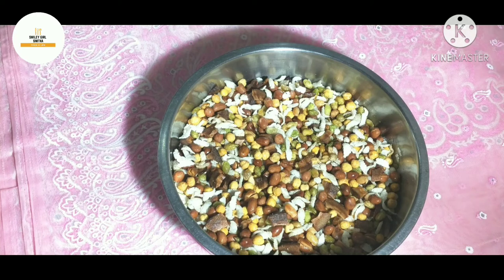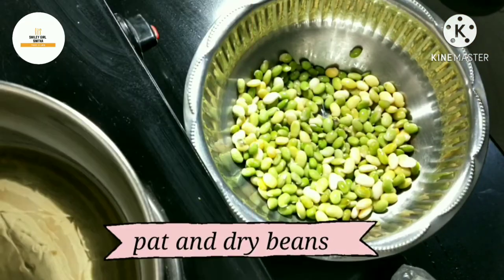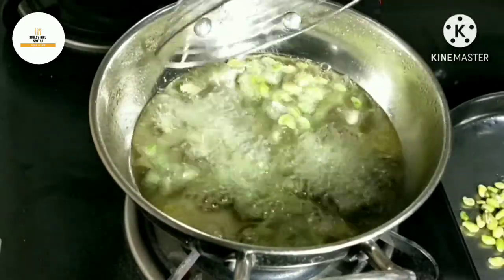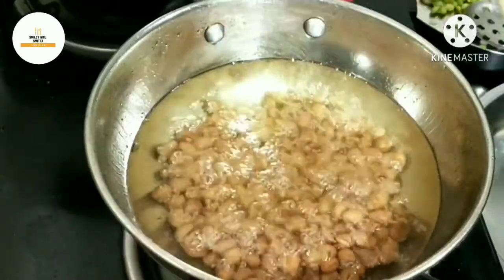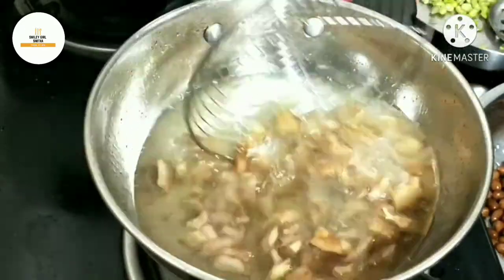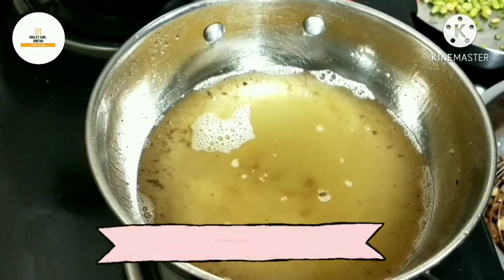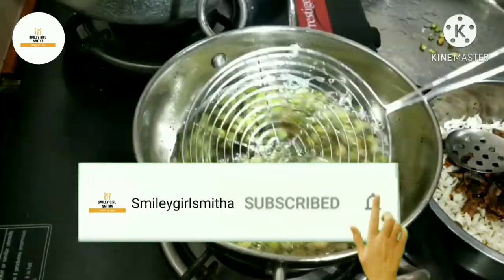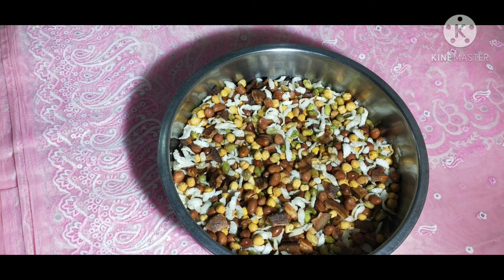ಹಿತಿಕಿದ ಅವರೇಕಾಳು ಖಾರ| hitikida avarekalu khara | ಚಿಟುಗವರೆ| avarekalu mixture | Smiley girl smitha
Hi friends,
In this video i m sharing ಹಿತಿಕಿದ ಅವರೇಕಾಳು ಖಾರ | ಚಿಟುಗವರೆ | avarekalu mixture | ಅವರೆ ಕಾಳು ಮಿಕ್ಸ್ಚರ್ | Smiley girl smitha